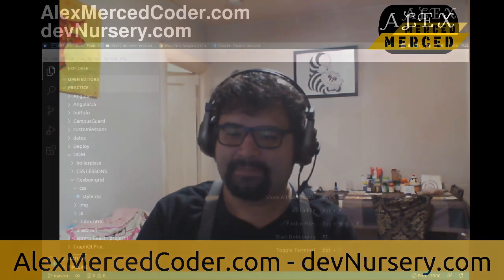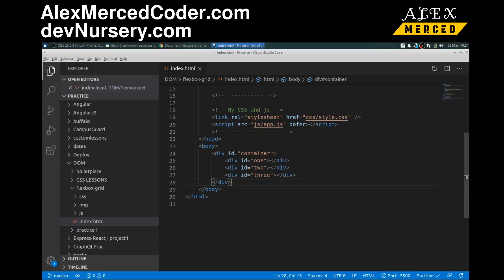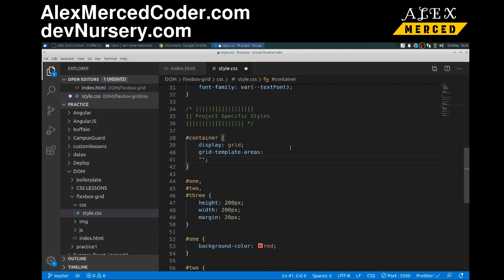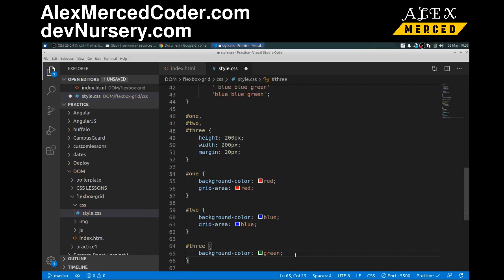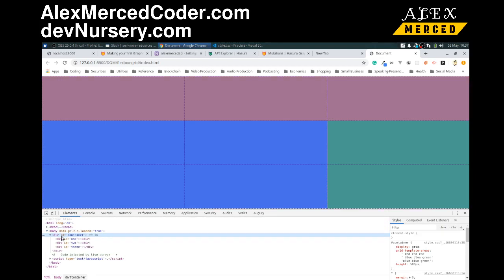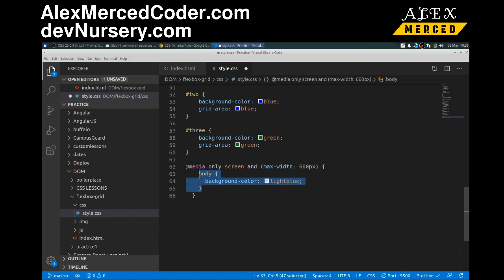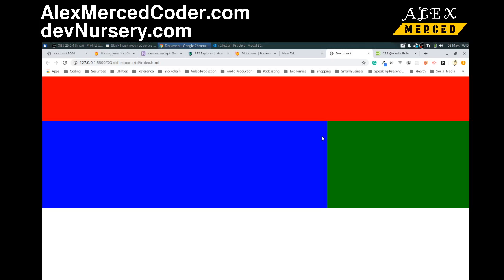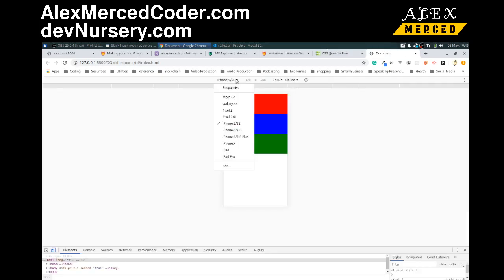AMCoder - CSS Grid 101